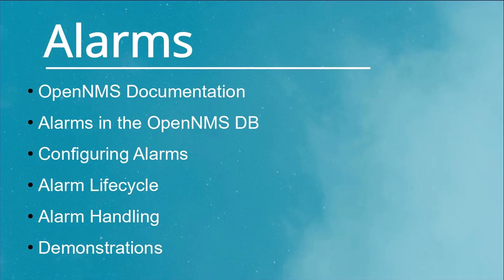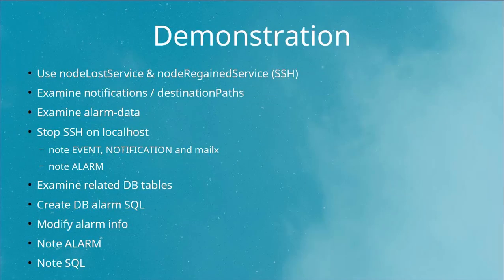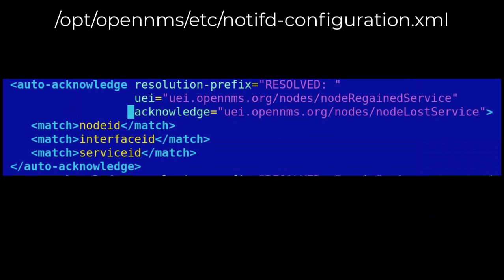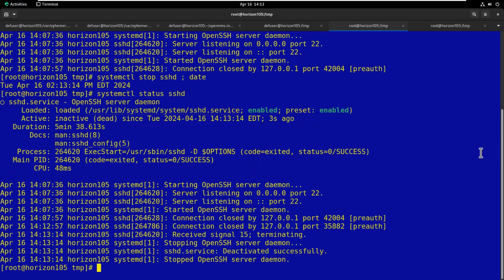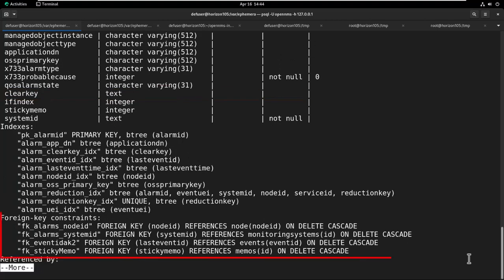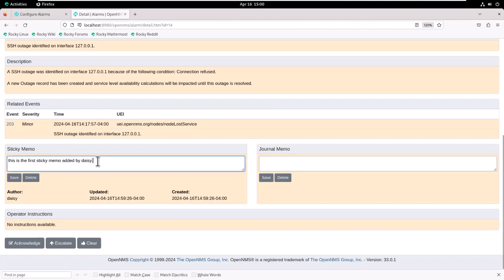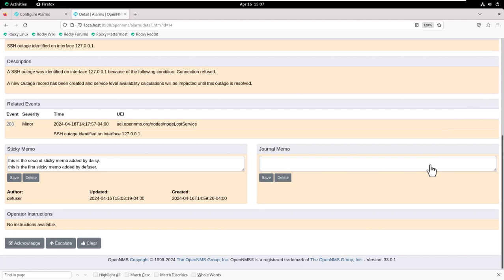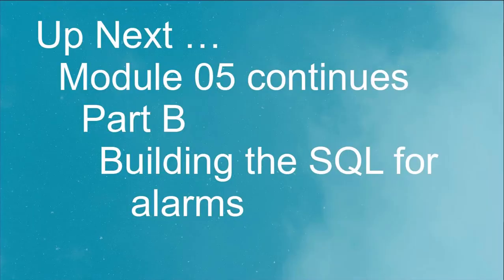OpenNMS 101 Module 05 A Alarms DB and Configuration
This video serves as an introduction to OpenNMS alarms. Alarm elements and their attributes within the event class are discussed. An alarm is generated and modified and the results to tables and records in the OpenNMS DB are examined.

See module-05-alarms
Files
alarmd-escalate.drl
alarmd-lifecycle.drl
alarmd.drl
module-05-alarms.txt
OpenNMS 101 Module 05 Alarms.odp
opennms-newIfClearedAlarmExists.properties
opennms.properties
pg.sql
Tutorial-autoClean.events.xml
Tutorial.events.xml

This is an update to "OpenNMS 101" "Module 05 Alarms" by Tarus Balog and The OpenNMS Group published in 2017.